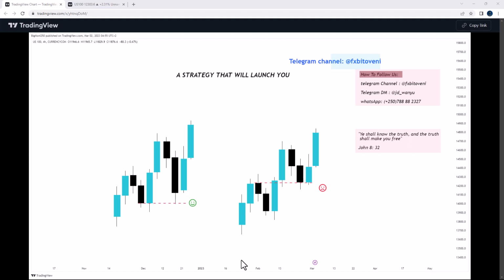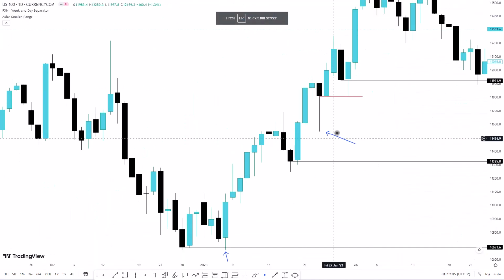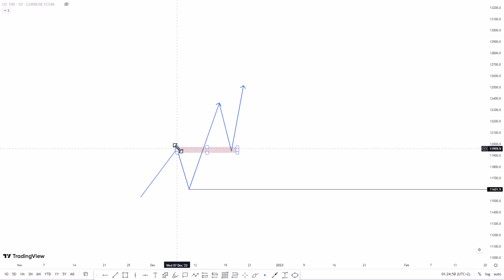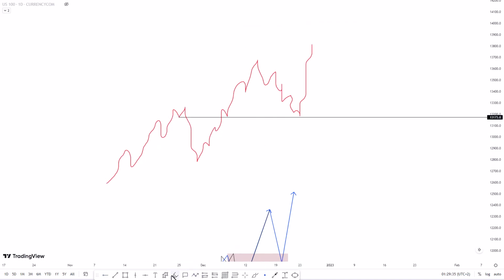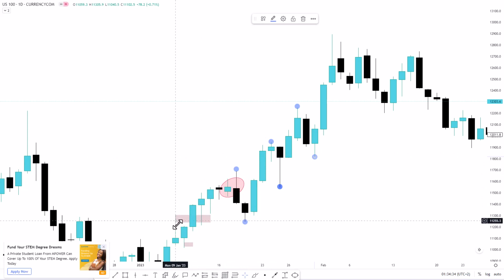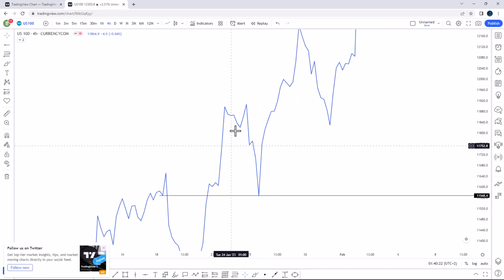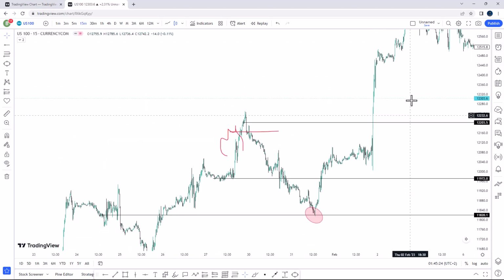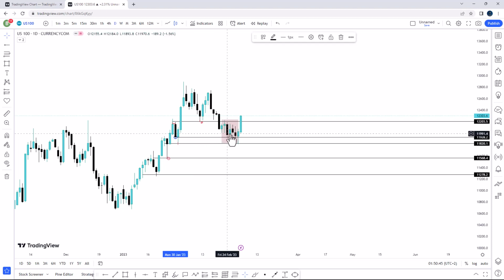forex trading setups that will launch you a great forex trader | winning strategy in 2023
learn advance forex trading strategy . Get full details about this price action behavior by understanding how these patterns form.

Send WhatsApp message: shorturl.at/axDL7

Are you looking for a reliable Forex trading strategy that can help you achieve consistent profits? If so, you've come to the right place! In this video, I'll share with you a powerful Forex strategy that has helped me and many other traders succeed in the Forex market.

First, I'll explain the basic principles behind this strategy and why it works so well. Then, I'll walk you through the step-by-step process of how to apply it to your own trades. You'll learn how to identify true key  support and resistance levels, use technical indicators(your eyes) to confirm your trades, and manage your risk effectively.

But that's not all. I'll also share with you some tips and tricks that can help you fine-tune this strategy and make it even more profitable. Whether you're a beginner or an experienced trader, you'll find something valuable in this video.

So why wait? Click play now and start learning how to trade the Forex market with confidence!

introduction

Forex trading is the process of speculating on currency prices to potentially make a profit. Currencies are traded in pairs, so by exchanging one currency for another, a trader is speculating on whether one currency will rise or fall in value against the other